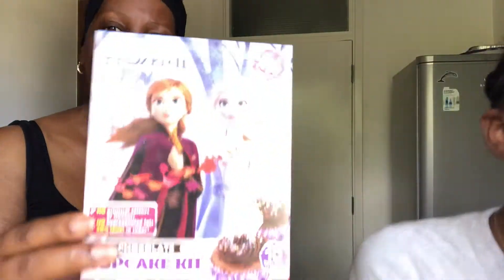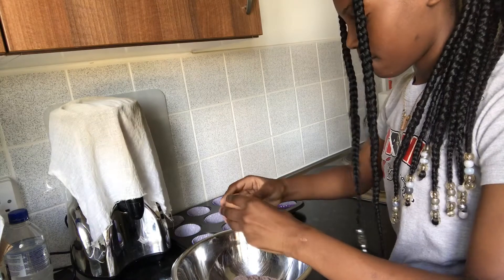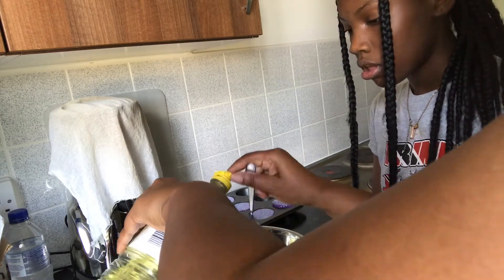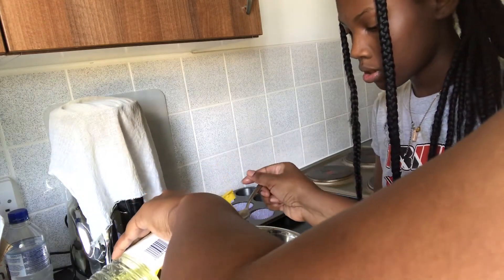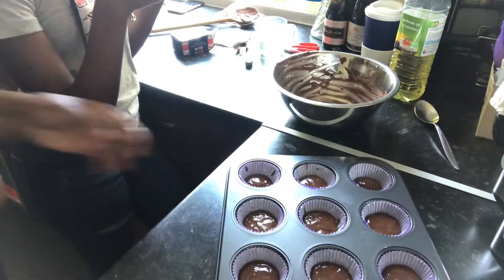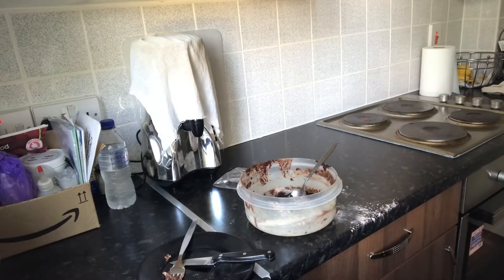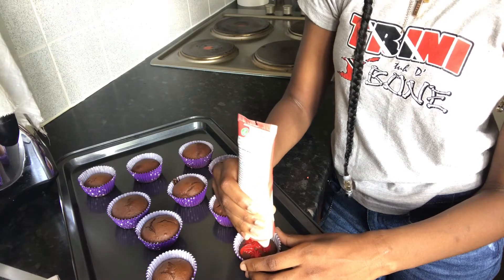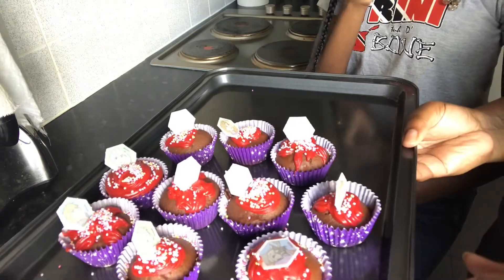In The Kitchen With My Granddaughter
Again, babysitting my granddaughter. This time we are in the kitchen, baking.